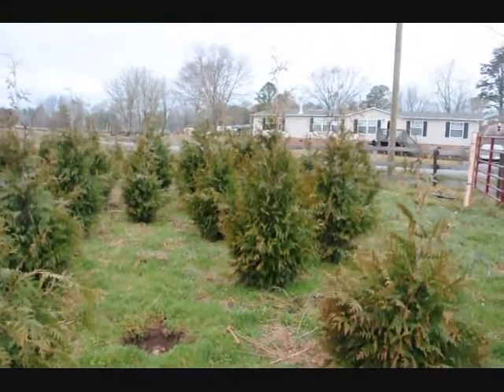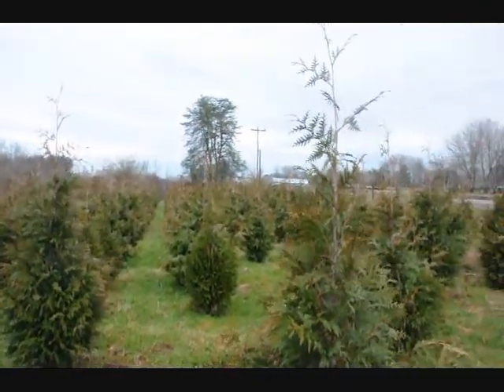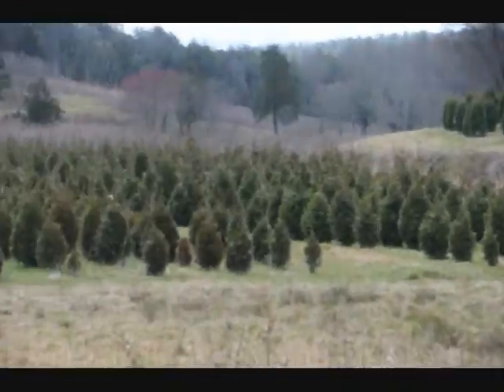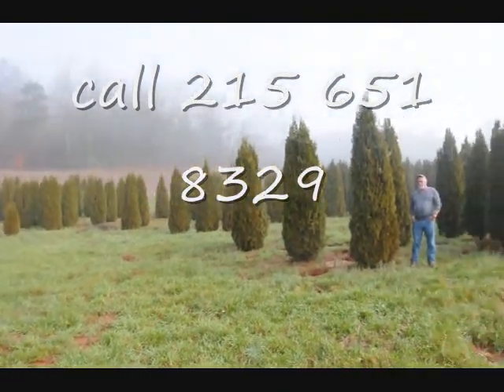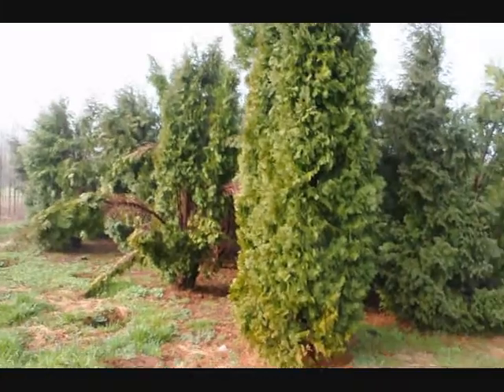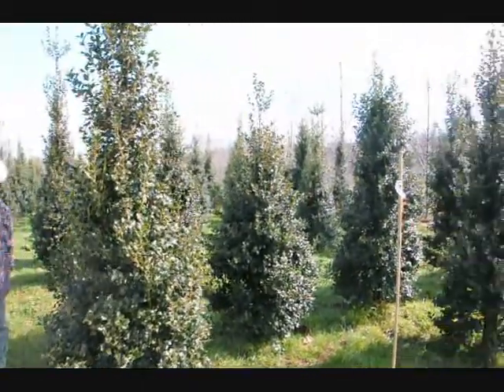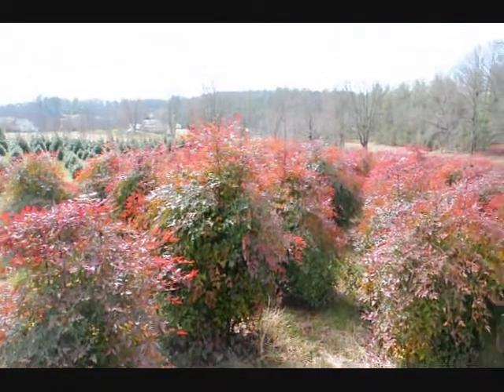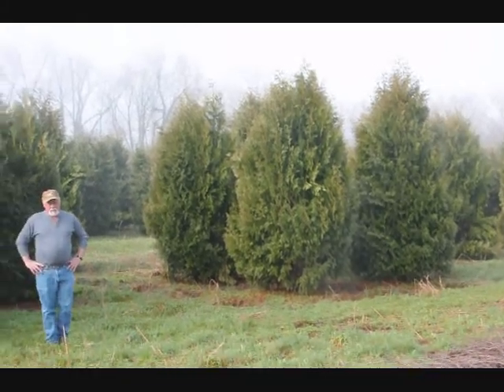Arborvita Steeplechase For sale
Abelia, Glossy Abelia x grandiflora Caprifoliaceae
Almond, Dwarf Russian Prunus tenella Rosaceae
Almond, Hall's Hardy Prunus dulcis Rosaceae
Apple, Early Harvest Malus x domestica Rosaceae
Apple, Lodi Malus x domestica Rosaceae
Apple, Red Delicious Malus x domestica Rosaceae
Apple, Red Jonathan Malus x domestica Rosaceae
Apple, Stayman Winesap Malus x domestica Rosaceae
Apple, Yellow Delicious Malus x domestica Rosaceae
Apricot, Early Golden Prunus armeniaca Rosaceae
Apricot, Moorpark Prunus armeniaca Rosaceae
Arborvitae Nigra American Thuja occidentalis 'Nigra' Cupressaceae
Arborvitae Woodward Globe Thuja occidentalis 'Woodwardii' Cupressaceae
Arborvitae, American Thuja occidentalis Cupressaceae
Arborvitae, Emerald Thuja occidentalis 'Emerald' Cupressaceae
Arborvitae, Golden Globe Thuja occidentalis 'Golden Globe' Cupressaceae
Arborvitae, Green Giant Thuja standishii x plicata 'Green Giant' Cupressaceae
Ash, Green Fraxinus pennsylvanica Oleaceae
Ash, White Fraxinus americana Oleaceae
Aspen, Quaking Populus tremuloides Salicaceae
Azalea Formosa Azalea indica 'Formosa' Ericaceae
Azaleas Mollis Hybrid, Orange Rhododendron x kosteranum Ericaceae
Azaleas Mollis Hybrid, Pink Rhododendron x kosteranum Ericaceae
Azaleas Mollis Hybrid, Red Rhododendron x kosteranum Ericaceae
Azaleas Mollis Hybrid, White Rhododendron x kosteranum Ericaceae
Azaleas Mollis Hybrid, Yellow Rhododendron x kosteranum Ericaceae
Baldcypress Taxodium distichum Taxodiaceae
Beautybush Kolkwitzia amabilis Caprifoliaceae
Beech, American Fagus grandifolia Fagaceae
Beech, European Fagus sylvatica Fagaceae
Birch, Paper Betula papyrifera Betulaceae
Birch, River Betula nigra Betulaceae
Birch, Yellow Betula alleghaniensis Betulaceae
Black Tupelo (Black Gum) Nyssa sylvatica Cornaceae
Boxwood (Common) Buxus sempervirens Buxaceae
Boxwood (Korean) Buxus microphylla koreana Buxaceae
Boxwood Green Velvet Buxus microphylla var. koreana x B. sempervirens 'Green Velvet' Buxaceae
Buckeye, Red Aesculus pavia Hippocastanaceae
Buckeye, Yellow Aesculus flava (octandra) Hippocastanaceae
Butternut (White Walnut)